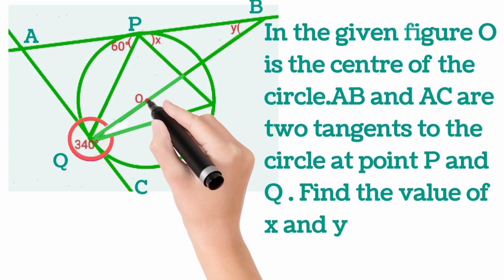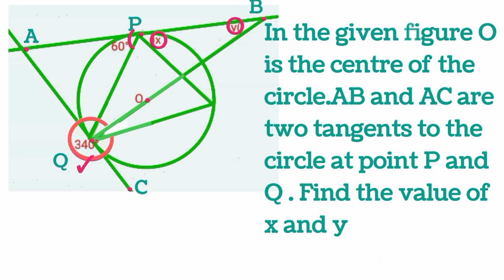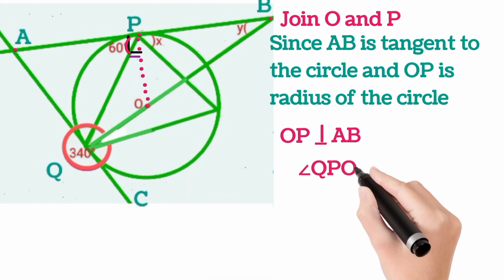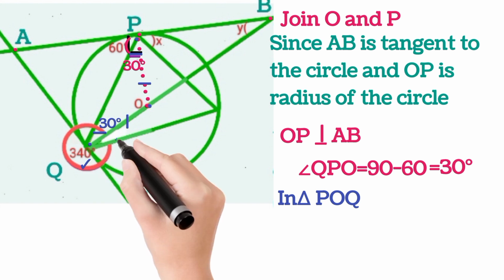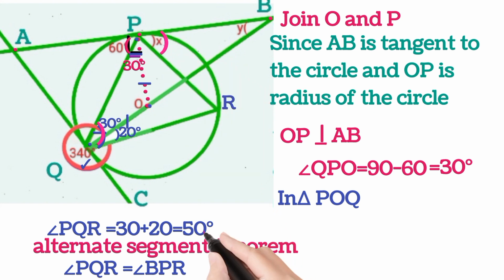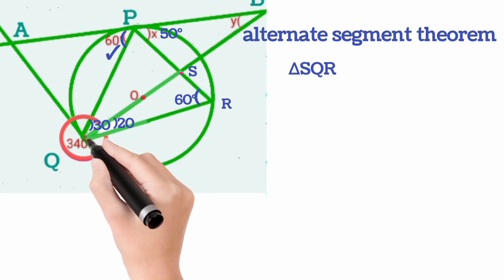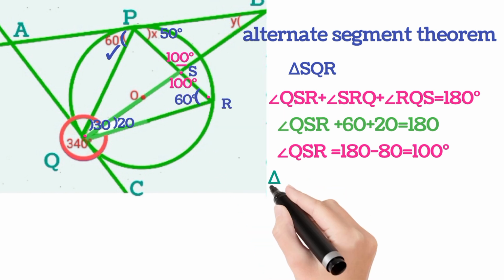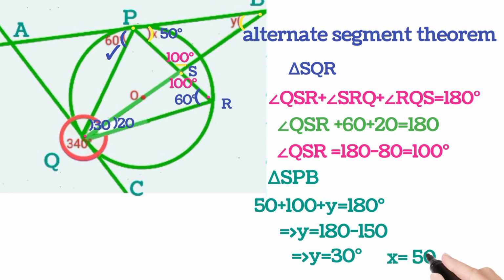In the figure O is the centre of the circle AB and AC are two tangents to the circle at point P and